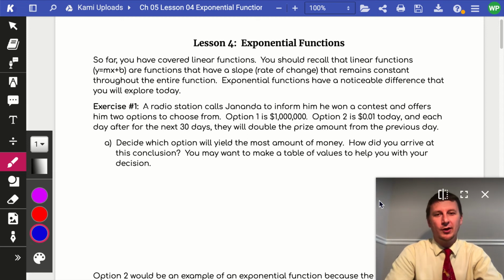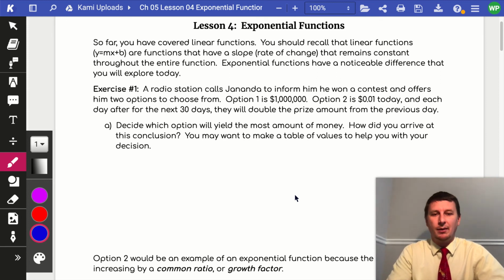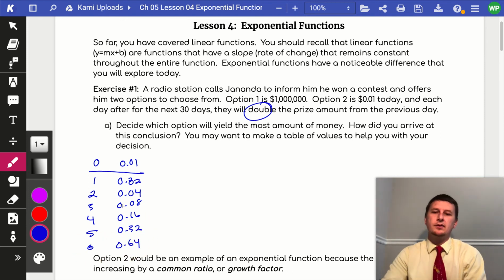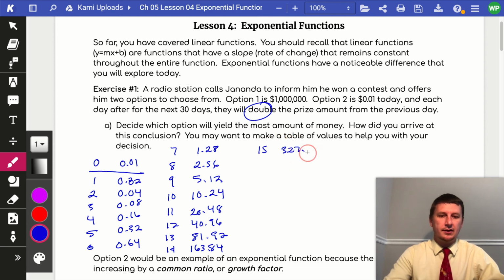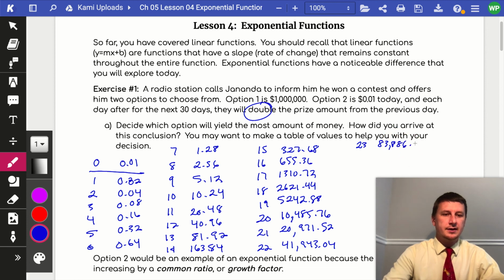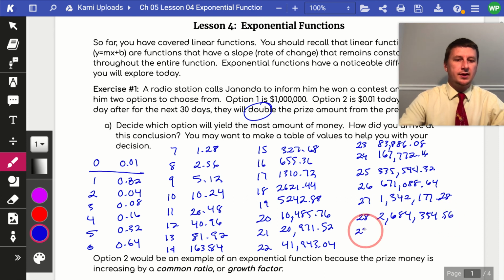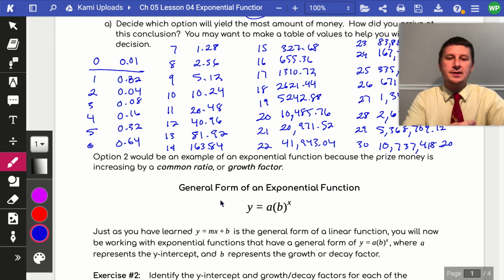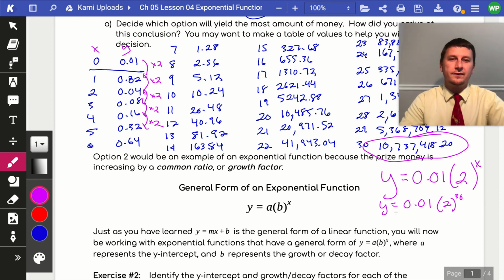Chapter 5 Lesson 4: Exponential Functions Exercise 1